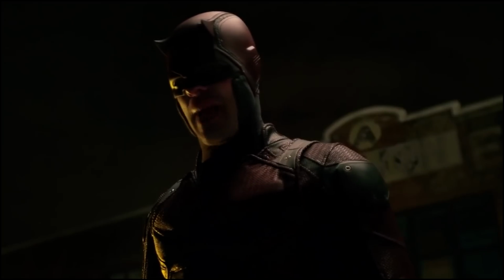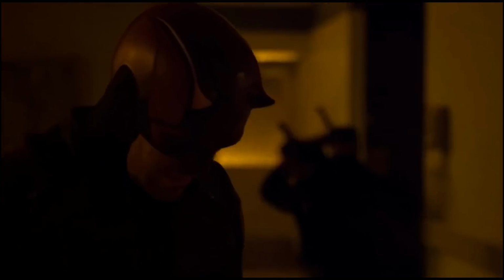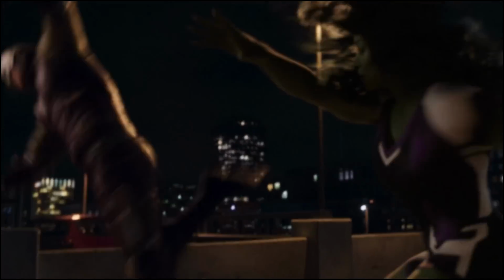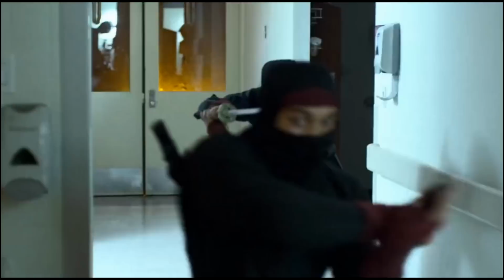Daredevil Restrictions in She-Hulk are Abysmal and Hurt the End Product